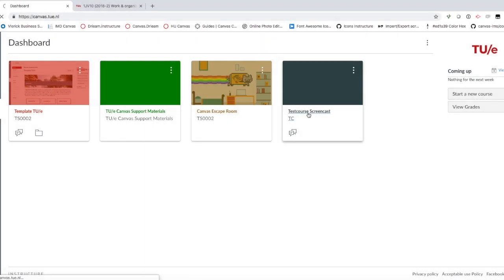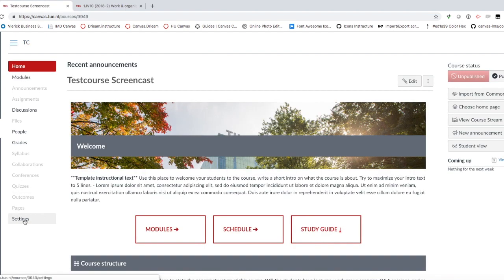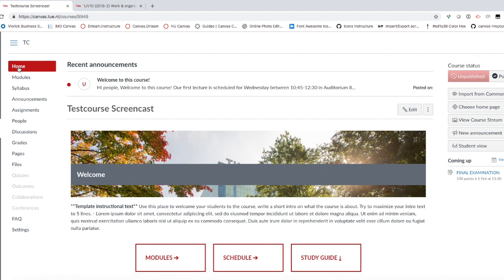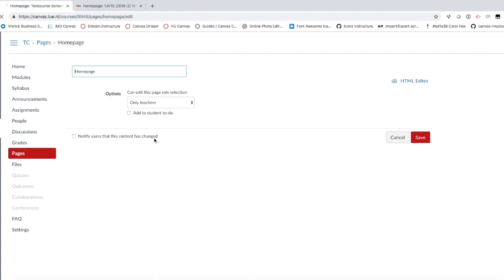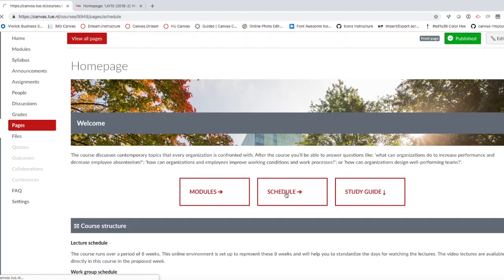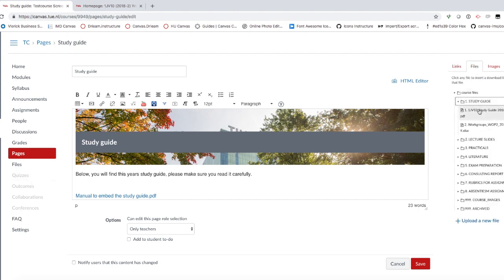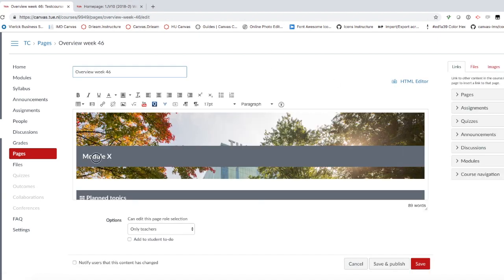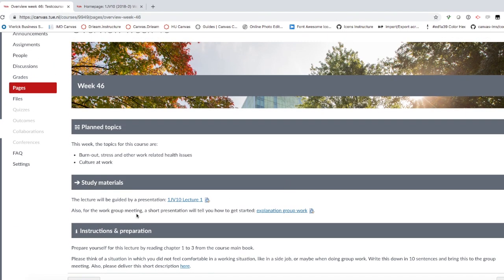Screencast Template TU/e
This screencast will explain how to use/import the new TU/e template.